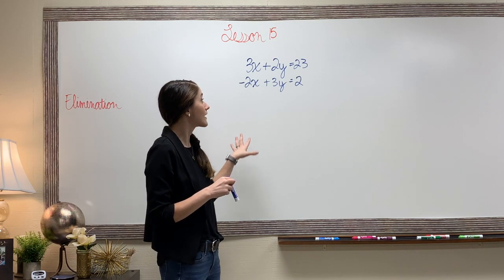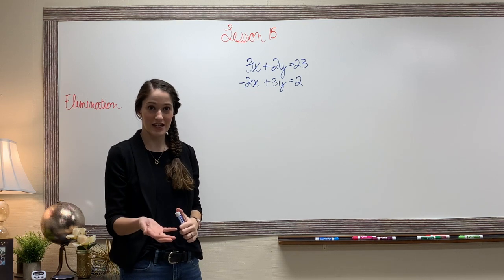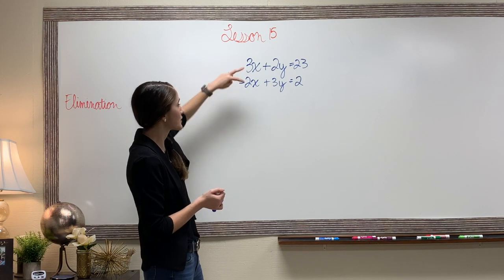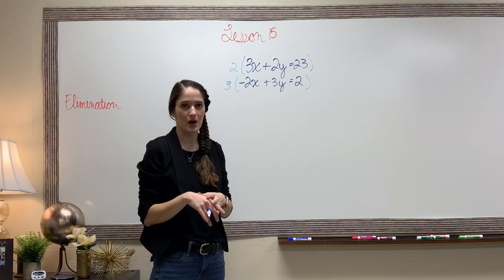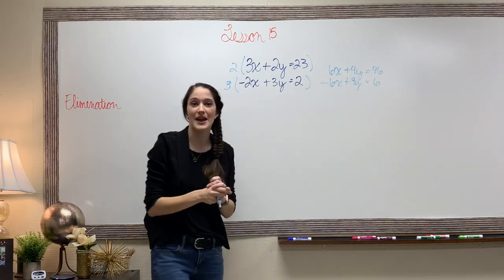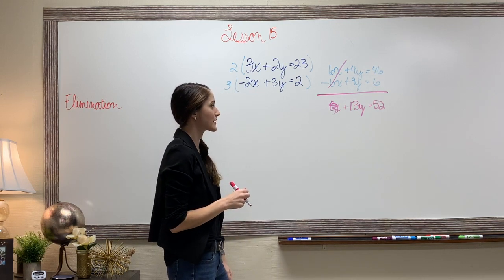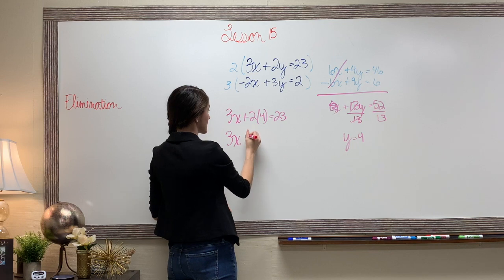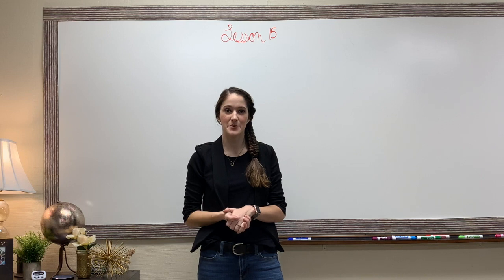Conquering Algebra 2 - Lesson 15: Elimination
This video is about Algebra 2 - Lesson 15: Using Elimination to Solve System Equations